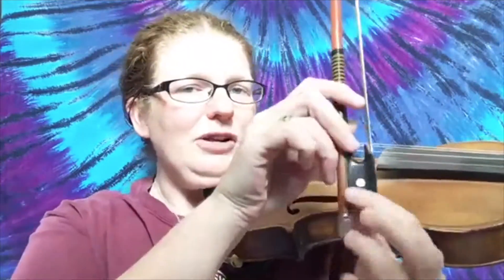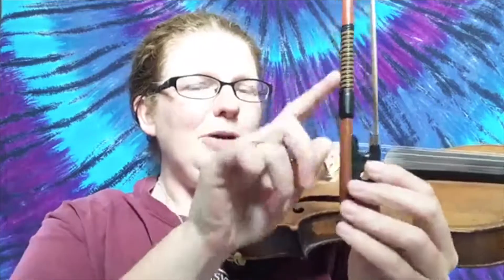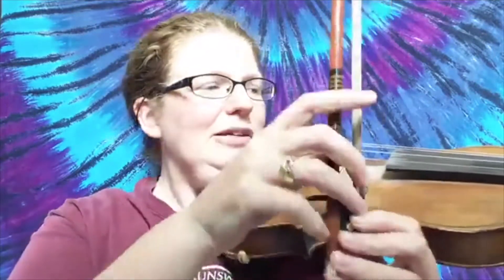How do I play my fiddle louder or quieter? Learn to fiddle with Katherine Moller